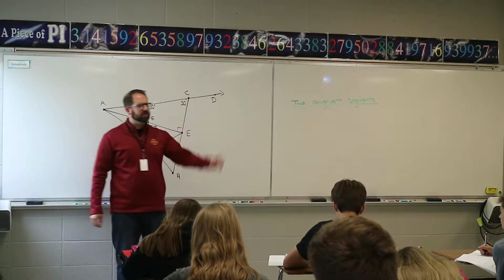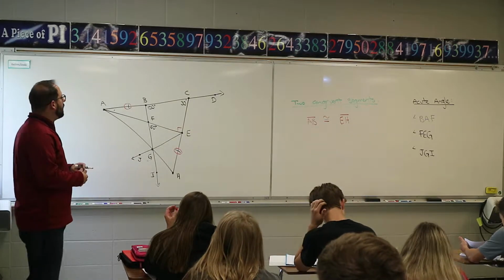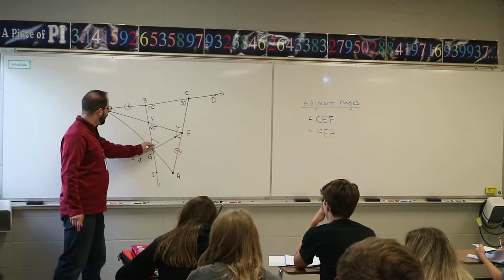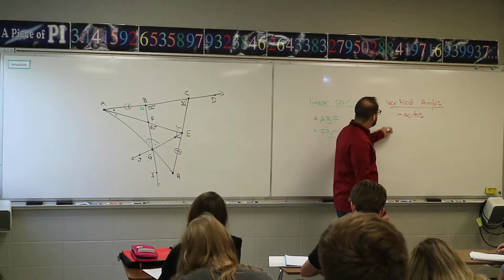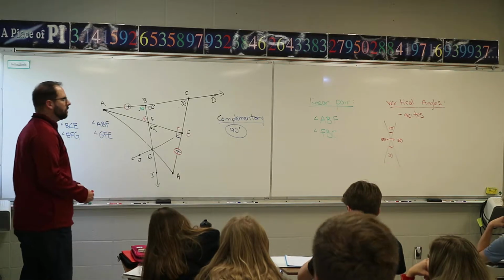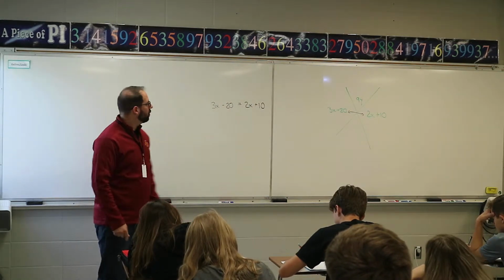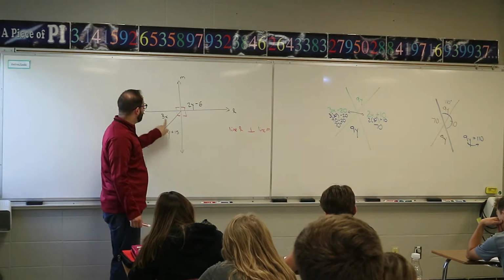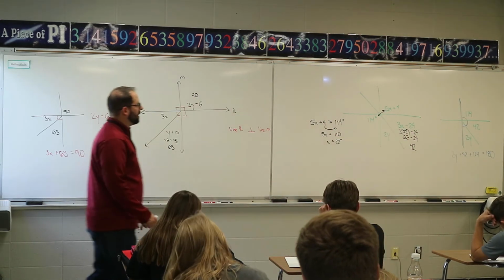Geometry Section 1.5: Angle Relationships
Section 1.5: Angle Relationships
-notes